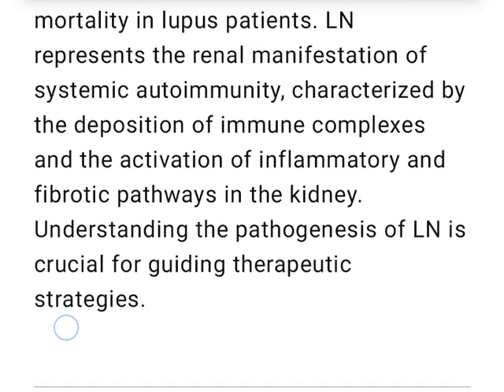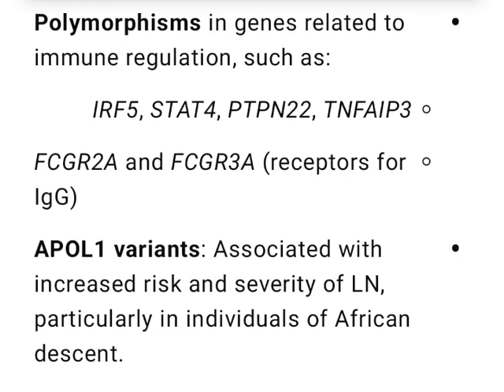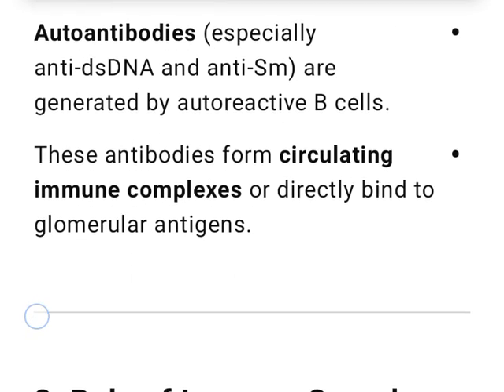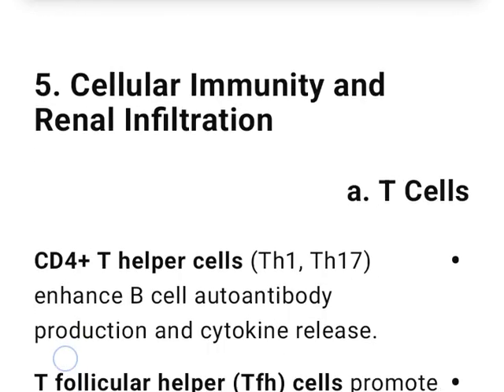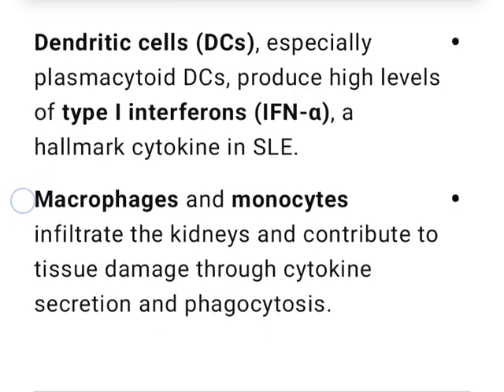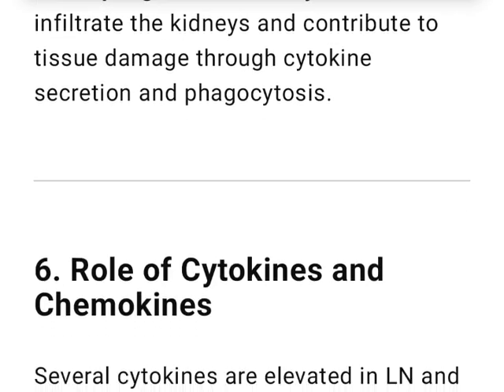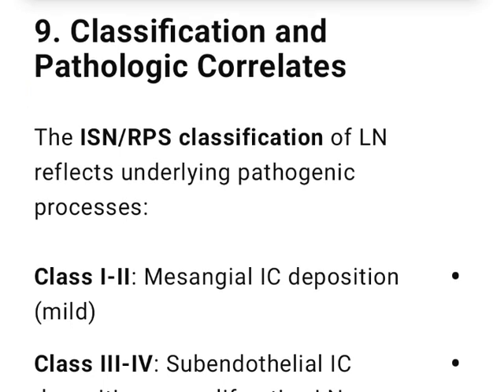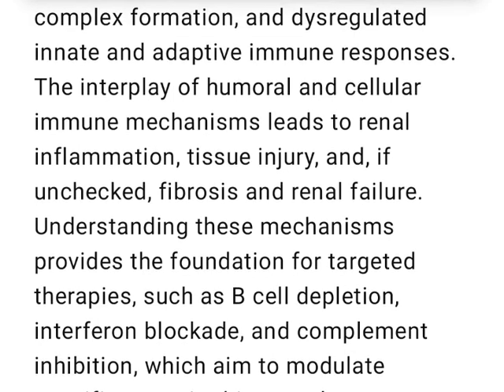Pathogenesis of Lupus Nephritis